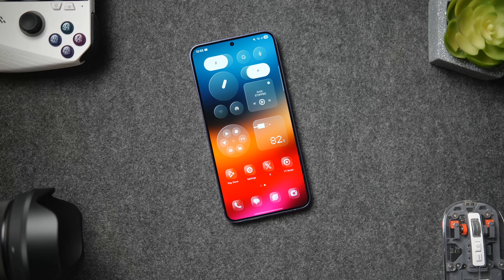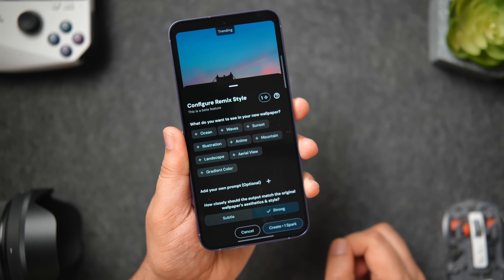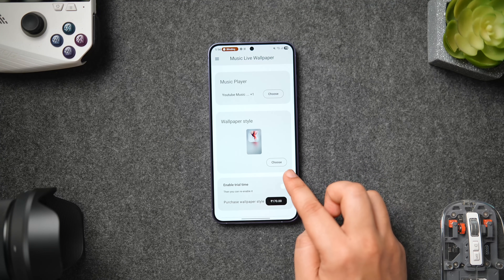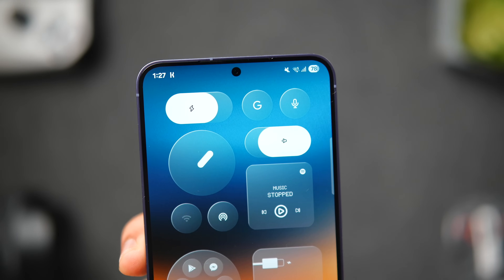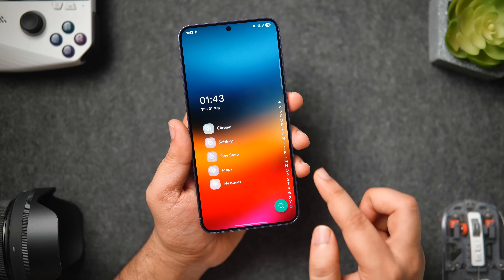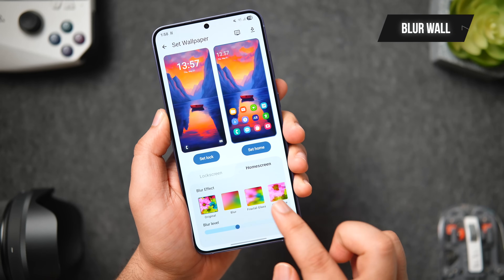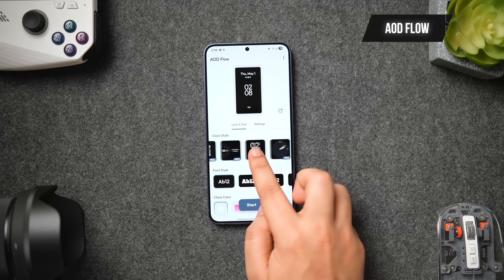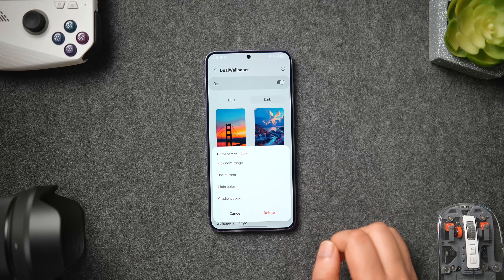10 Awesome Apps To CUSTOMIZE Your Android Device in 2025!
10 Awesome Apps To CUSTOMIZE Your Android Device in 2025!

In this video, let's take a look at 10 Awesome apps that'll help you to customize your android device in 2025. these apps will take your customization to the next level.

Timestamps
00:00 Customization Apps intro
00:28 Must have wallpaper app
02:29 Convert album arts into live wallpapers
03:33 Glass effect widgets for your homescreen
04:40 Best use of the camera cutout
05:38 This launcher offers 3 different styles
06:57 Access your apps a lot quicker
07:42 wallpaper customization features
08:20 Add depth effects to the lockscreen
09:42 Next level AOD Customization
10:33 every android user should install this app